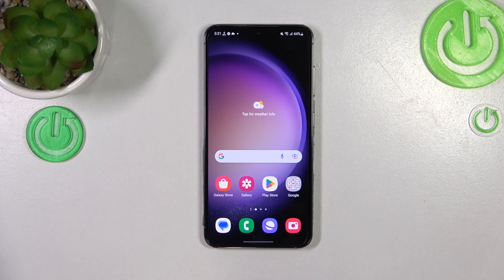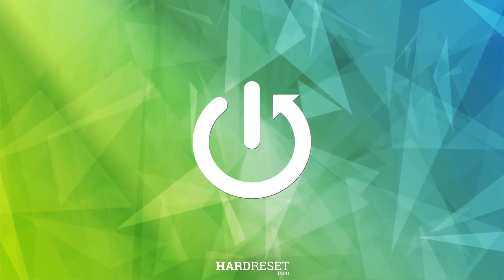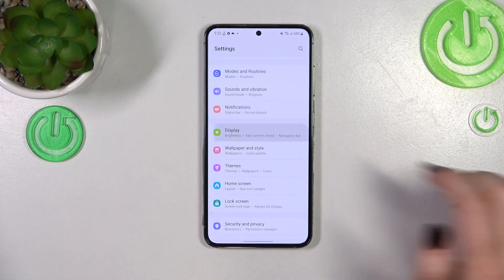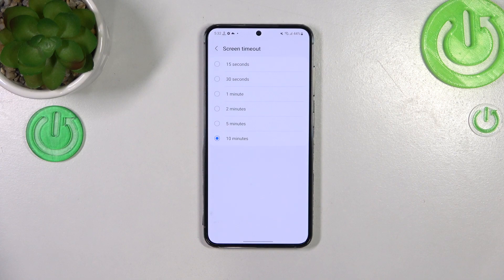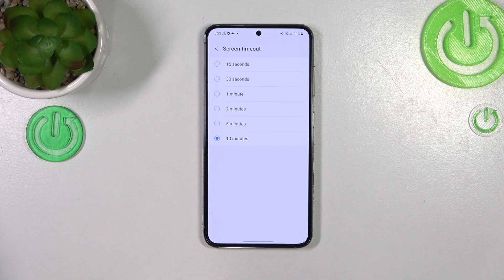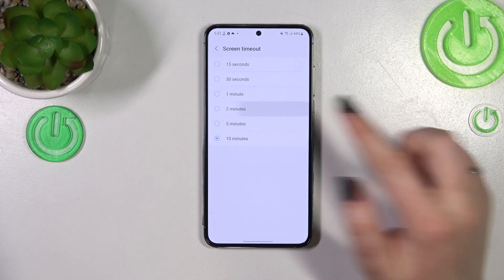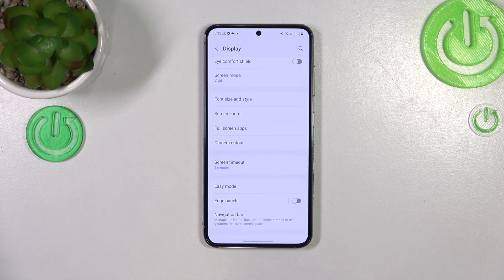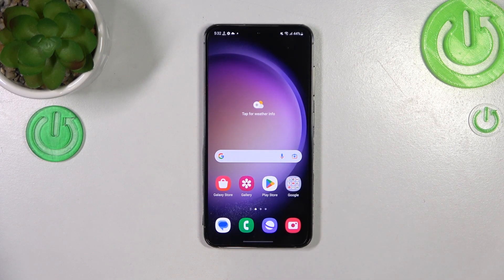How to Change Screen Timeout on SAMSUNG Galaxy S23?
In this tutorial, we'll be walking you through the process of changing the screen timeout on your Samsung Galaxy S23. The screen timeout determines the amount of time that your device will wait before turning off the display after you have stopped using it. By adjusting this setting, you can conserve battery life or have your phone ready for use as soon as you pick it up. We'll show you how to access the relevant settings, explain what each option does, and provide tips for finding the perfect timeout for you. Whether you're a beginner or a seasoned Samsung user, this tutorial will help you make the most of your device.

How to Edit Screen Timeout on SAMSUNG Galaxy S23? How to Manage Screen Timeout on SAMSUNG Galaxy S23? How to Change Display Timeout on SAMSUNG Galaxy S23?